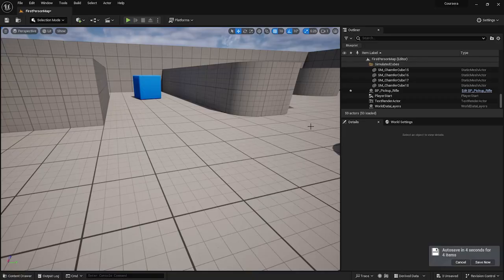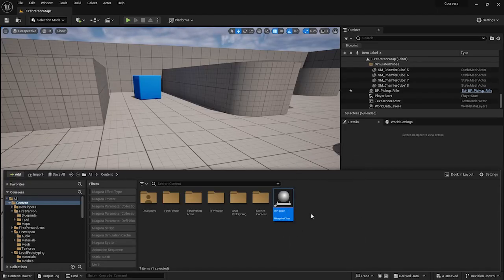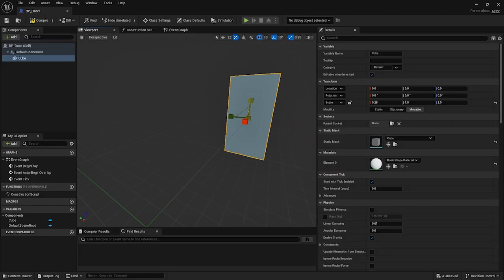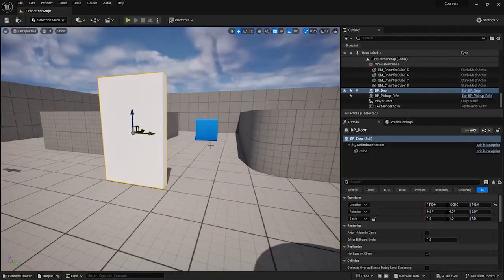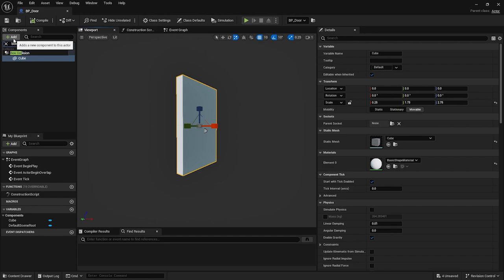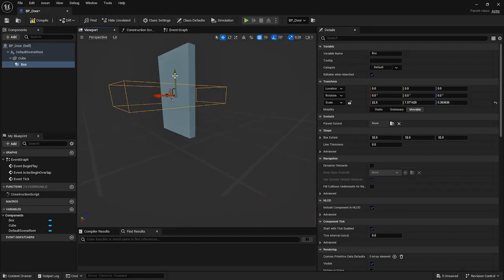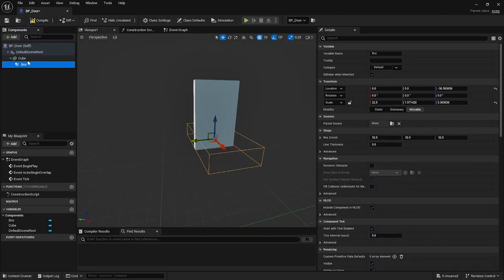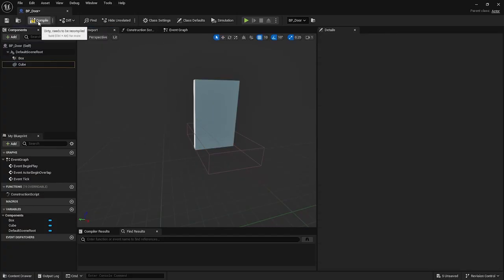How to Code a Door in Unreal Engine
When starting out in game development, creating a door is a surprisingly powerful first project. This lecture walks through building an automatic door in Unreal Engine using Blueprints—from creating an Actor blueprint and naming it properly, to shaping the door mesh, adding a trigger volume, and configuring component parenting so the sensor behaves realistically. Learners will see how small mechanics like doors teach core principles that apply across game systems.

This video is part of a free course preview from the *Epic Games Game Developer Professional Certificate* on Coursera. Enrolling in the full course gives learners a structured path to building interactive environments, scripting gameplay with Blueprints, and following best practices in asset organization and component setup for production-ready projects.

Chapters
0:00 – Why Doors Are a Great First Coding Exercise
0:23 – Creating the Door Actor (BP_Door)
1:00 – Building the Door Mesh
2:00 – Adding and Configuring the Trigger Volume
2:54 – Fixing Component Parenting for Correct Behavior

Ready to move beyond simple props and build interactive game mechanics? Continue learning in the full *Epic Games Game Developer Professional Certificate* to design responsive environments, script gameplay with Blueprints, and bring polished, professional game features to life.